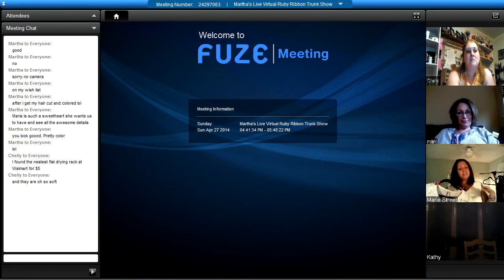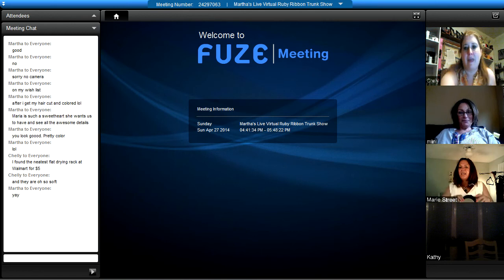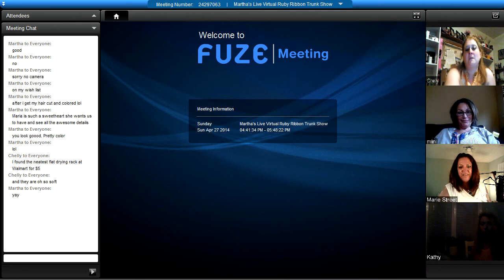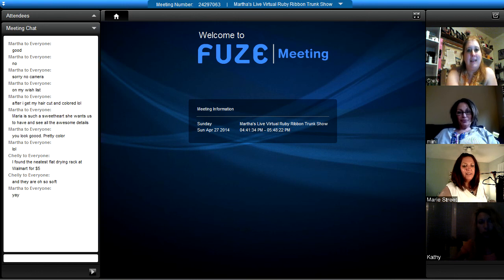Ruby Ribbon Marie Street - Martha Walters Trunk Show Part 2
Ruby Ribbon Best Shapewear on the he market Trunk Shows held virtually or in person with Marie Street.